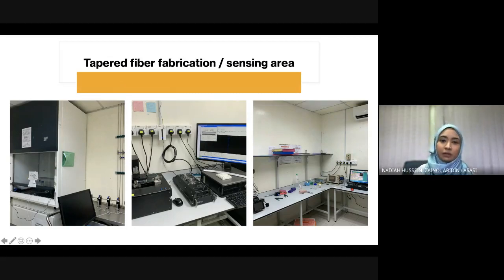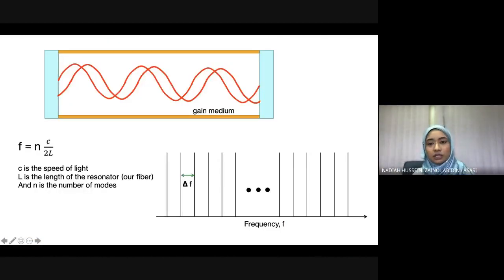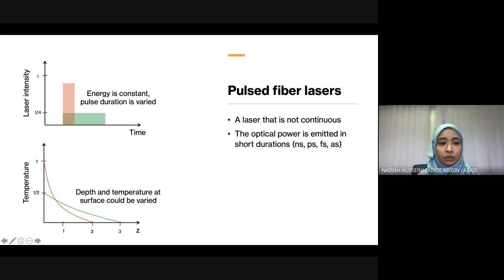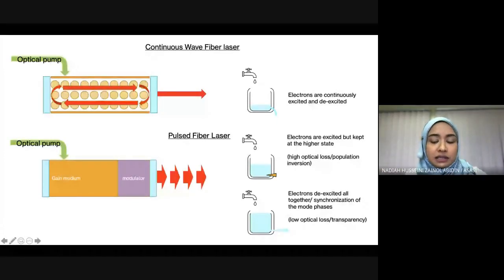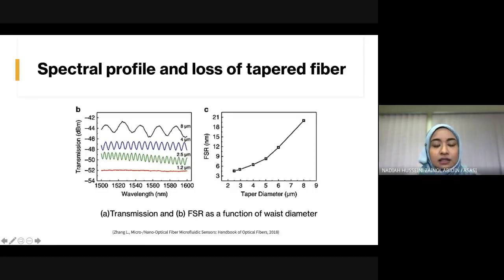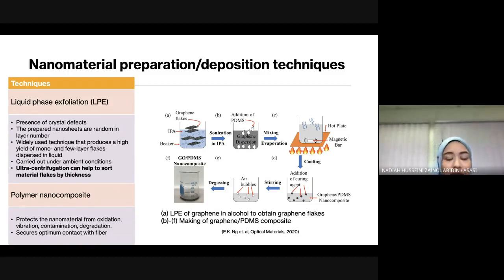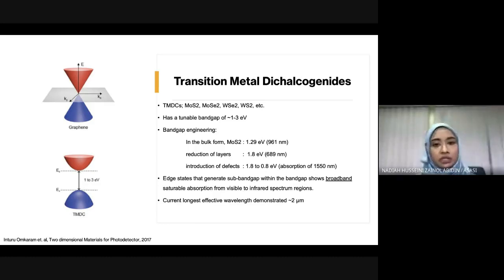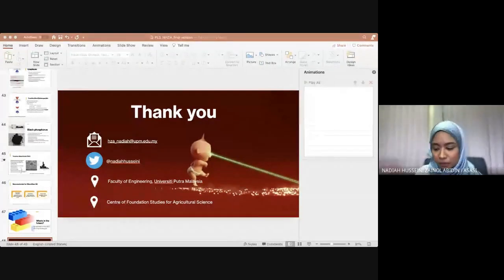PLS 2020: Passively Pulsed Fiber Lasers with Help of Nanomaterials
Speaker:
Dr. Nadiah Husseini, Universiti Putra Malaysia

Moderator:
Dr. Azlida Ibrahim @Ghazali